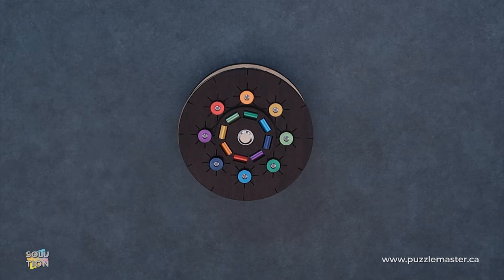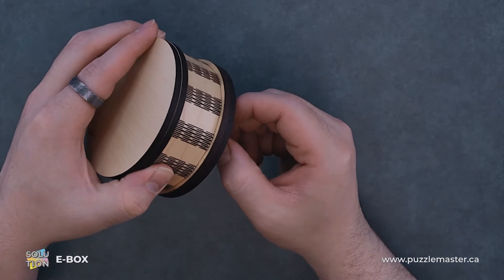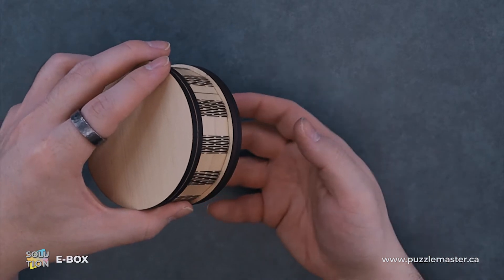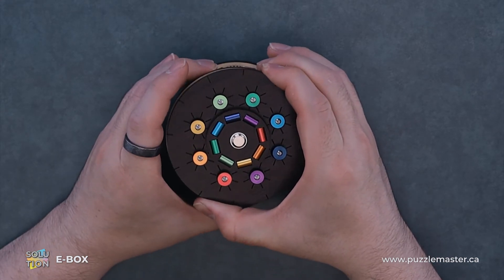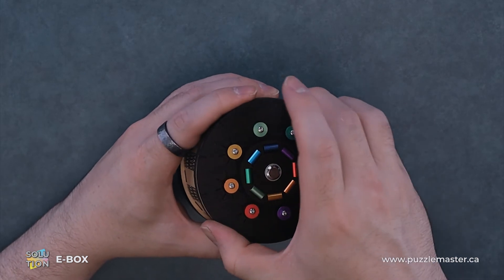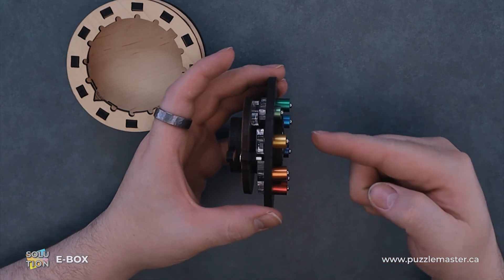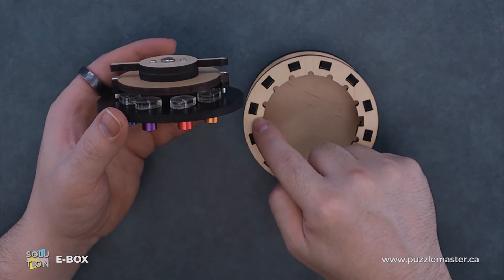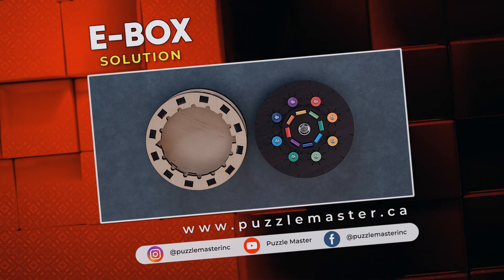E-Box from Jean Claude Constantin - Solution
Email, Etransfer. Now there's E-Box! Here's a solution to a great little colorful round puzzle box from Jean Claude Constantin.

A colorful and inviting puzzle box by Jean-Claude Constantin. The lid spins and so does the colorful wheel on top of it. The beautiful wood detailing around the side adds to the appeal. Your objective is to figure out how to open this beautiful wooden container.